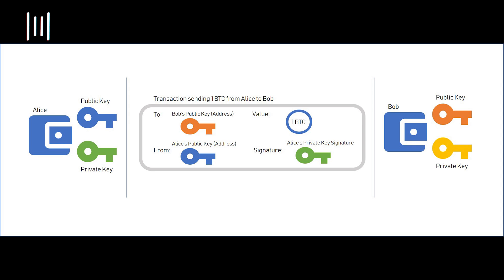How Blockchain Works, Simply Explained!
How Blockchain Works Under the Hood

This is Part 2 of my Blockchain For Dummies series where I describe how blockchain works in simple terms! In this video I discuss the process of consensus and build upon part 1 of my blockchain technology tutorial series. Part 3 is coming soon!

My next series will be about cryptocurrencies and my methods for evaluating them!